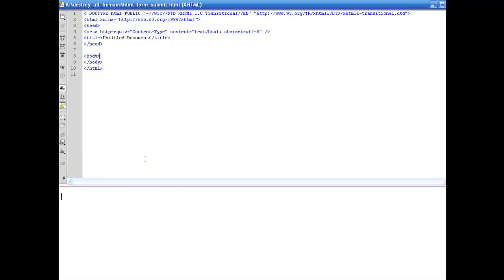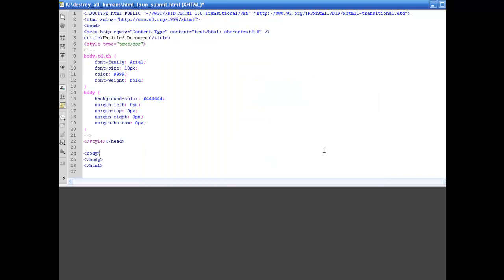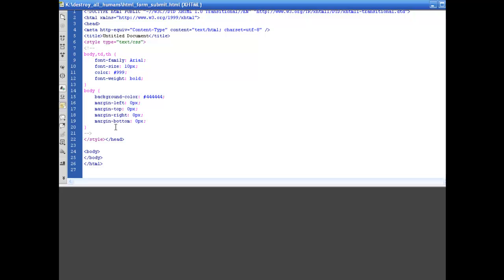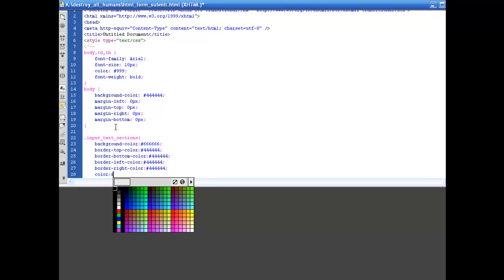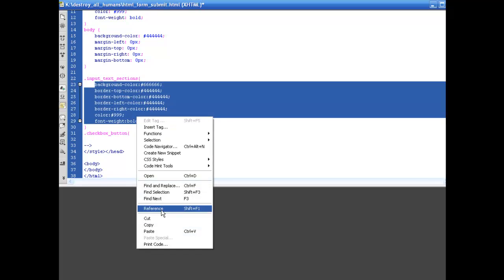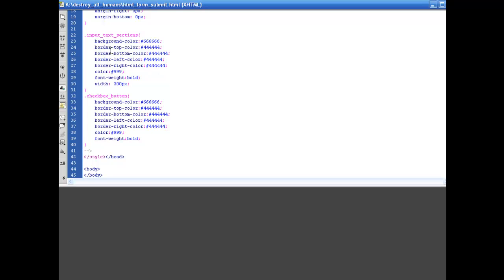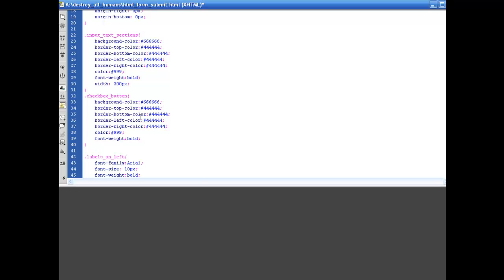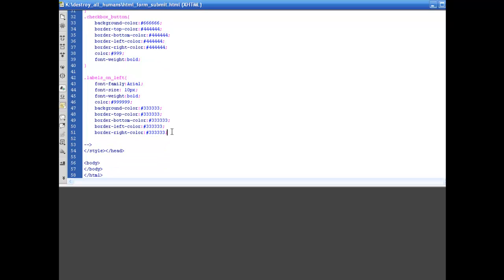Dreamweaver Contact Form using PHP , Dreamweaver tutorial, contact form, learn dreamweaver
Dreamweaver Submit Form using HTML and PHP - Learn how to create a custom and a dynamic form that confirms a successful send - learn how to work with CSS, validation and more
To view the rest of the video tutorial and get your hands on source files,